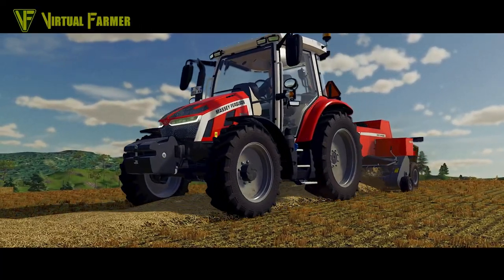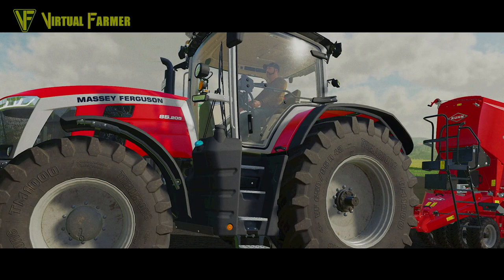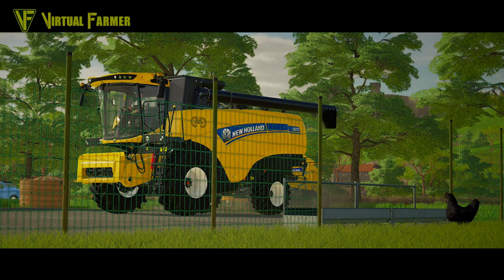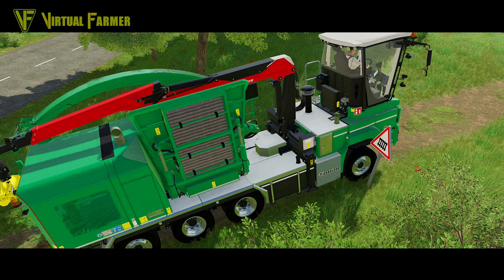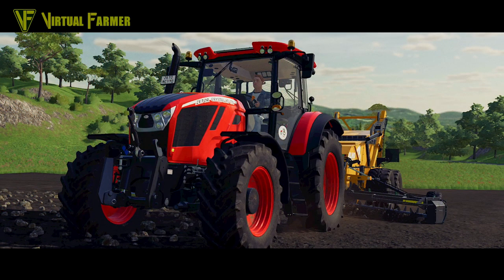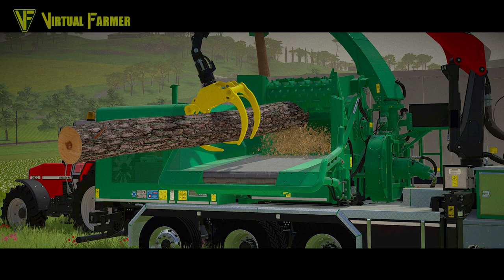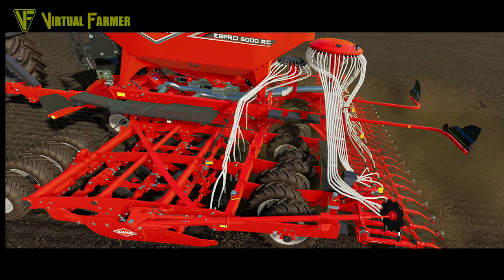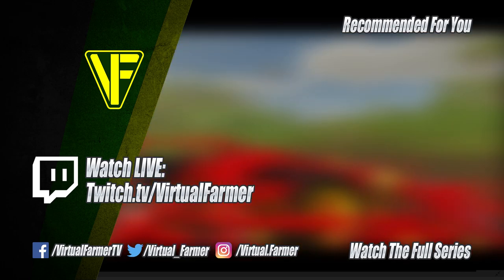Farming Simulator 22 Gameplay Trailer Breakdown! EU Map, Season Pass & More!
The Gameplay trailer for Farming Simulator 22 is here! And with comes the first look at the new European Map, Haut-Beyleron, information on the game's season pass and the reveal of new features such as small bales and stone collection!
Come join me as I take a deep look at the trailer to discover everything it reveals about the next version of Farming Simulator!

[Map Credits]

Thanks to the following Patreons for their support during August:
--- Executive Producer ---
Galcomp Gamer

--- Associate Producer ---
Brad maidment
Daniel Skinbjerg
FarmCatGR
Flupper88
Jack Collins
James
James Coy
Simon Hardy
Thefisherj
Zachary

--- Patron ---
Deacon Ix
Farmer Lewis 11
FendtFarmer85
Hugo Heynes
Lee Jones
Tim Herrington

System Specs:
Hard Drives:
- 2x WD Blue 2TB Desktop Hard Disk Drive